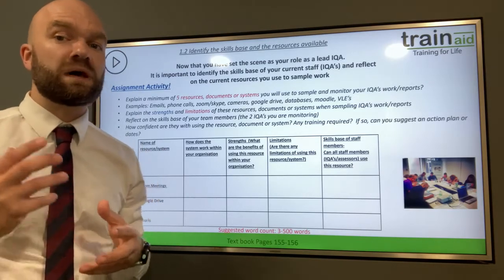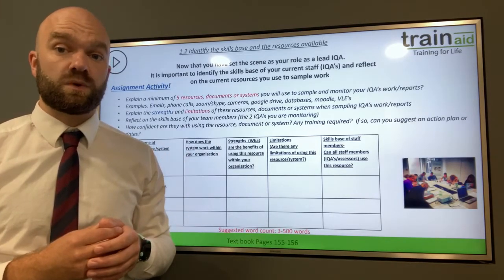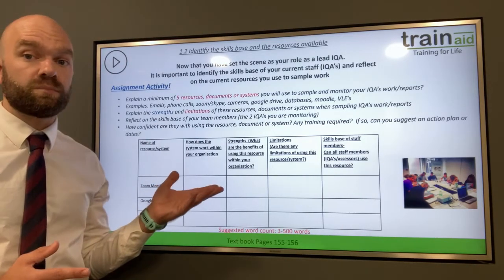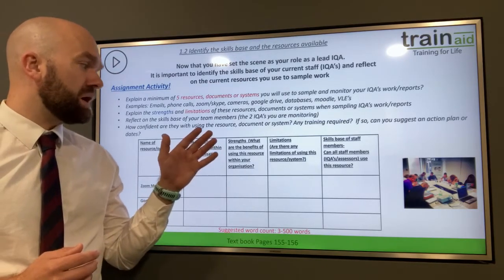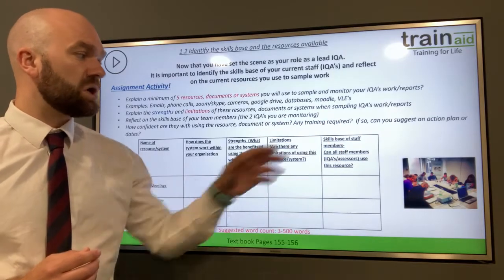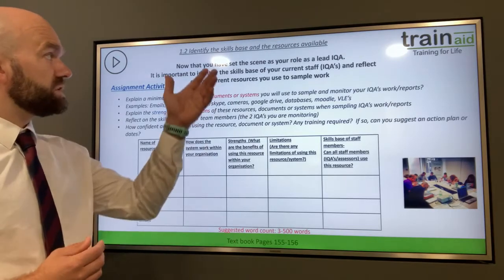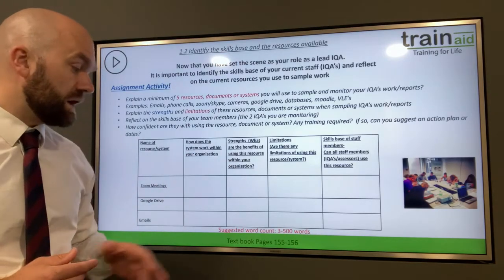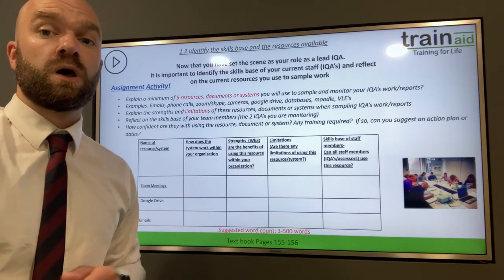6 1 2 Skills base and resources